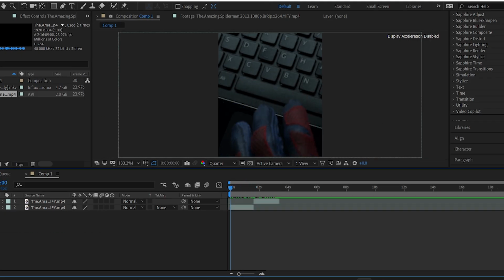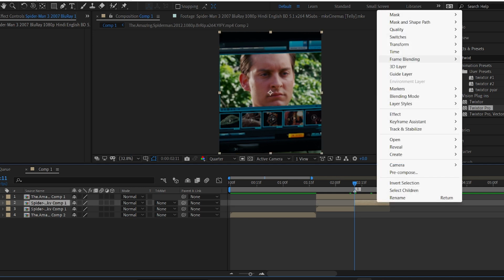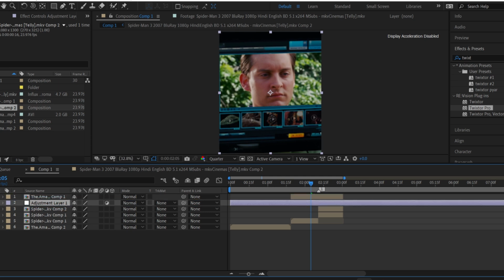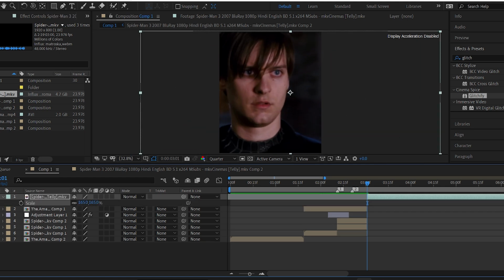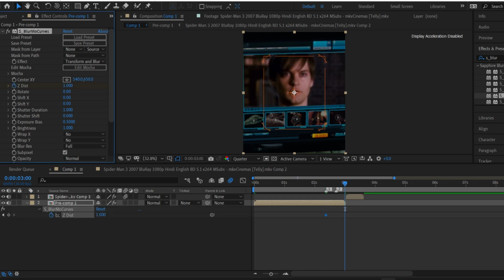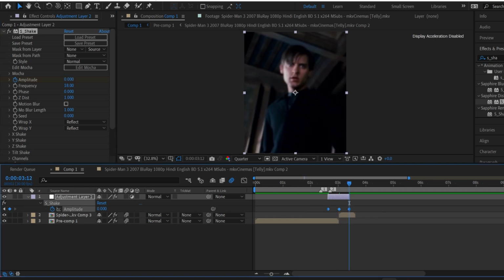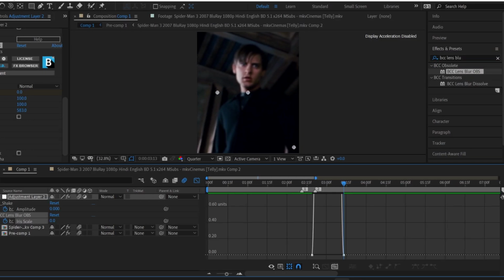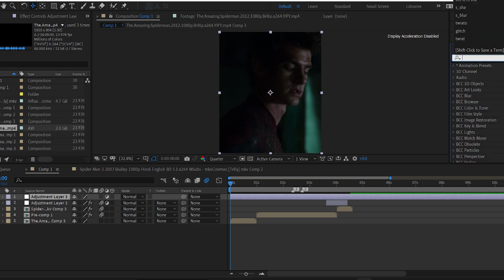"Fake Screen Effect 🔥 | Fictic Style Editing by Creative Distance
Welcome to Creative Distance 🎬
In this video, we’ve recreated a Fictic-style fake screen effect that looks super realistic and cinematic! Perfect for short films, reels, and edits.

🛠️ Made using After Effects
🎨 Concept & Execution by: Tarun Sharma & Dheemant Verma

🎯 Follow us for plugin breakdowns, cinematic VFX, and editing inspiration.